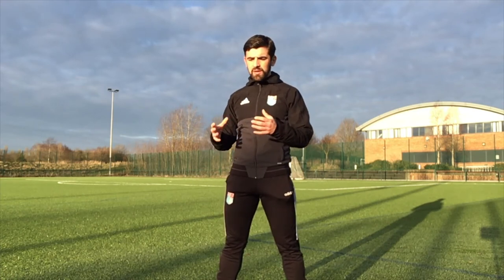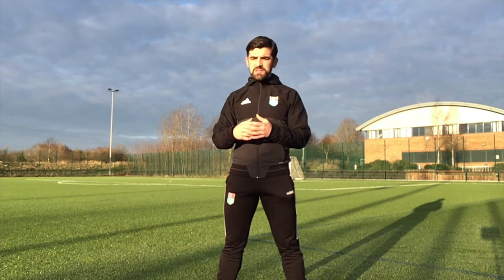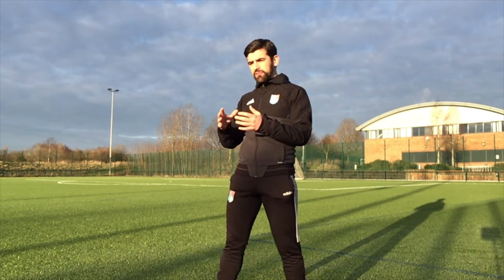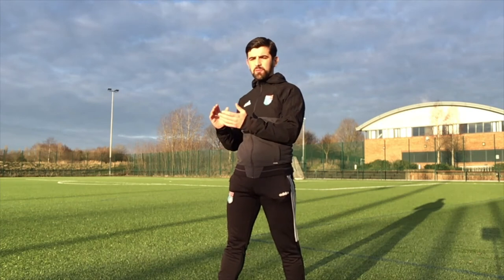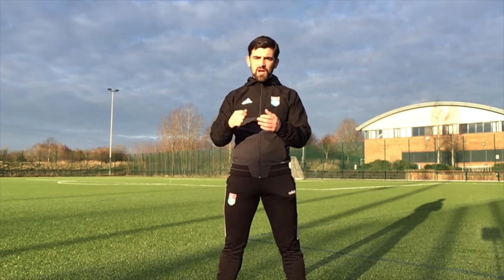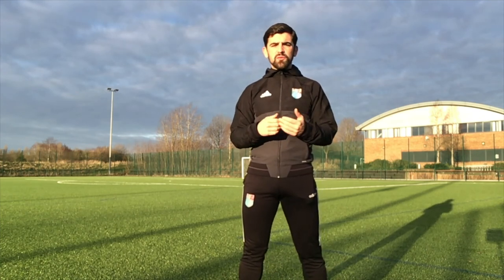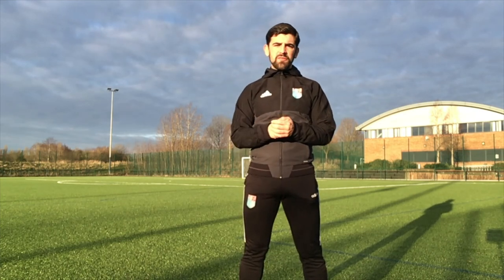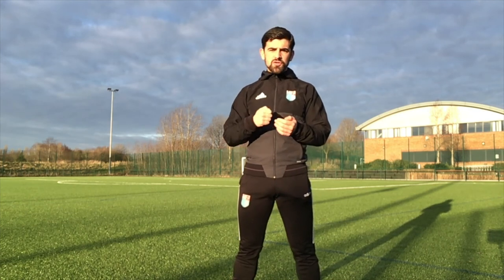IMPROVE YOUR RECEIVING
Join us in our latest episode to help you improve your receiving skills.